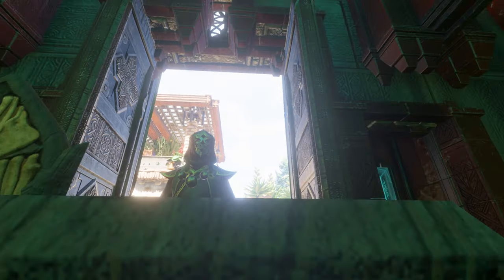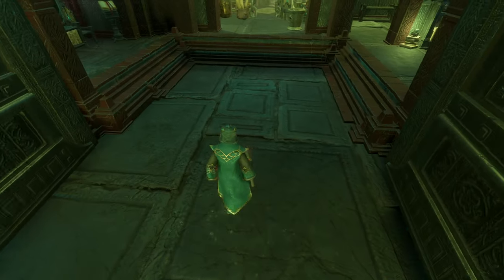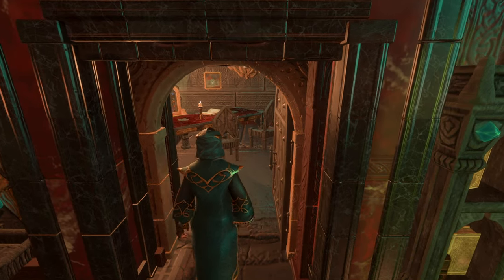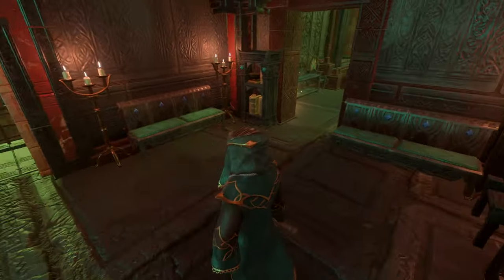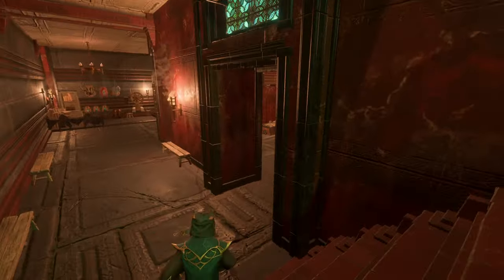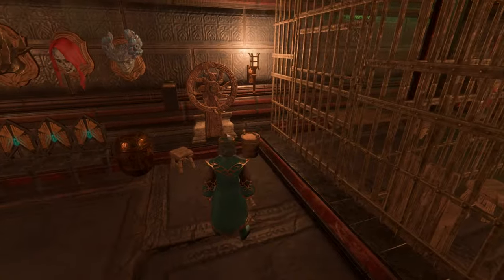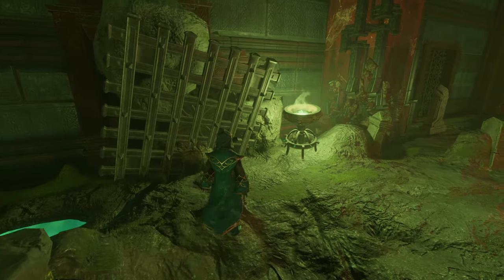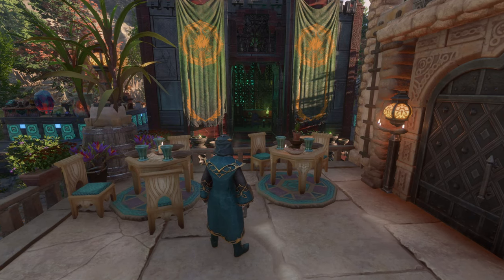Enshrouded | PRW v3.5 Hollow Hall tour [it's finally DONE!]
Enshrouded gameplay with DeLindsay. The Hollow Hall on PRW v3.5 is finished!

00:00 - Intro
00:24 - Foyer
01:11 - Collector
02:28 - Greenhouse
02:52 - The Reveal
03:25 - Banquet Hall
03:56 - Kitchen
04:45 - King's Office
05:25 - Chambers
06:29 - Inner Chamber
06:55 - Glade
08:16 - Training Ground
09:04 - Mead Hall
10:17 - Barracks
10:48 - Jail
11:33 - Bridge/Tunnel
13:10 - Hollow Hall